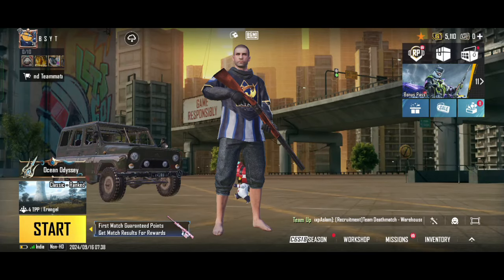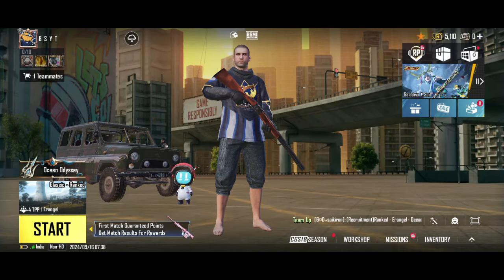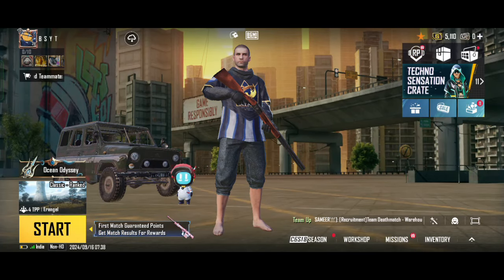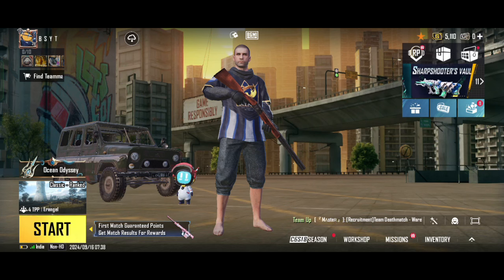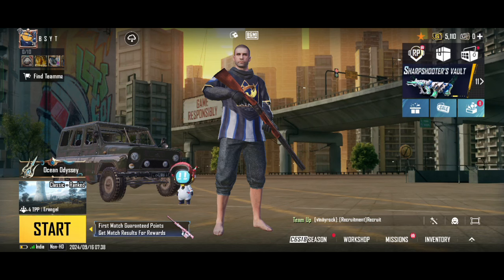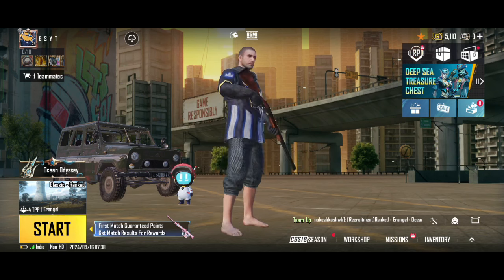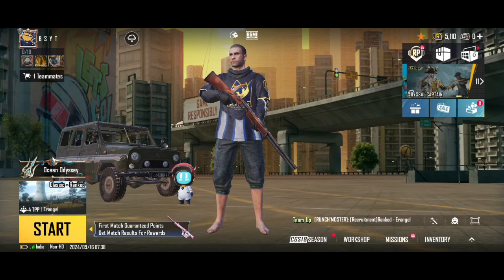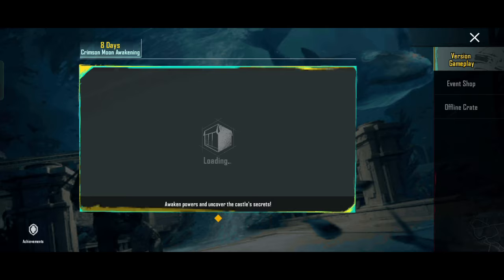Bgmi లో Telugu Gàmer Voice వచ్చేసింది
credits:@MadTamizha ❤️